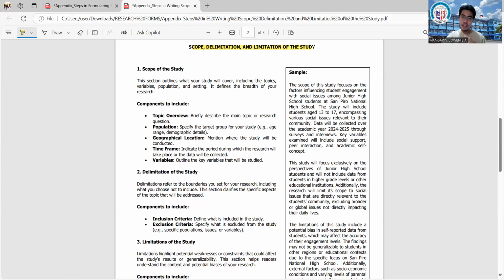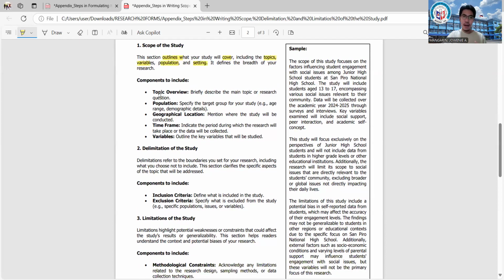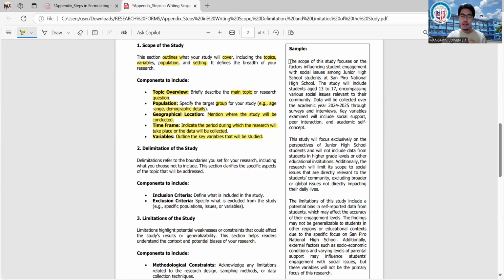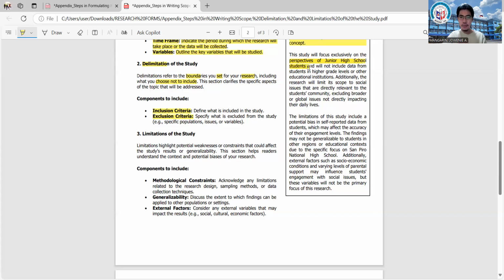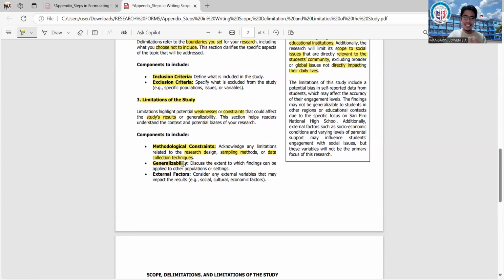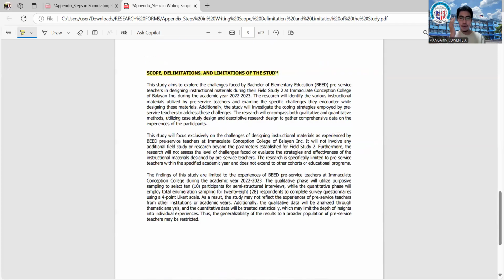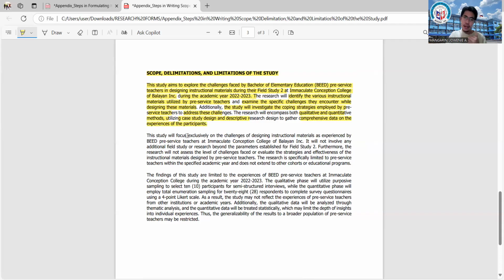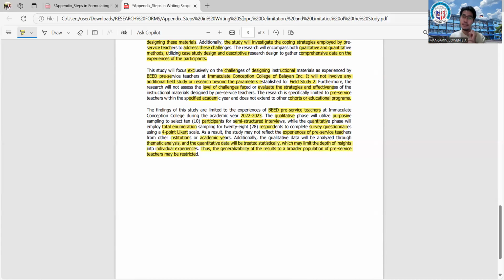Steps in Formulating Scope, Delimitation, and Limitation of the Study || Simplified Steps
SDL is essential for guiding research design, ensuring clarity and transparency, and enhancing the credibility and applicability of the findings. They help to provide a clear framework within which the research is conducted and understood.